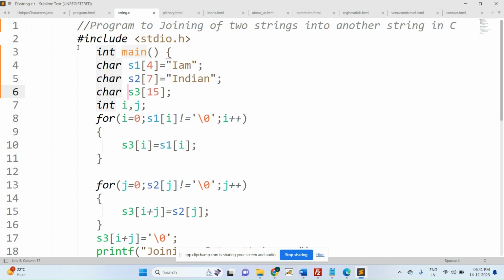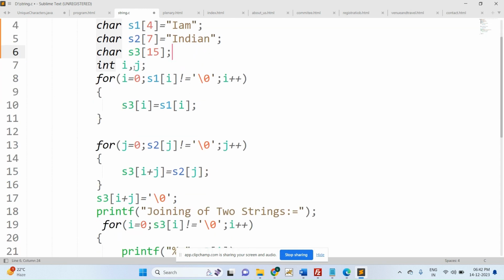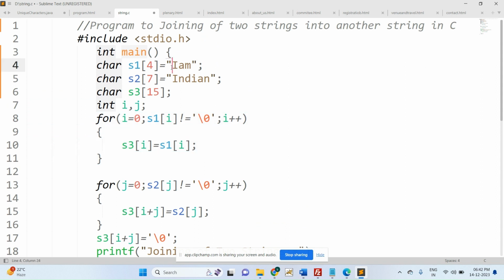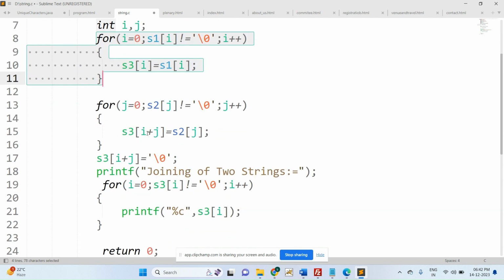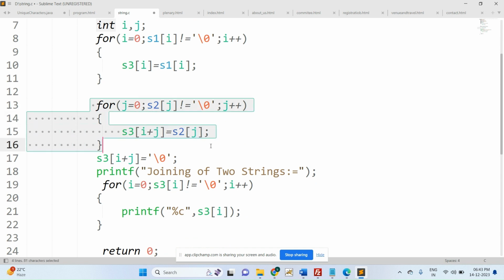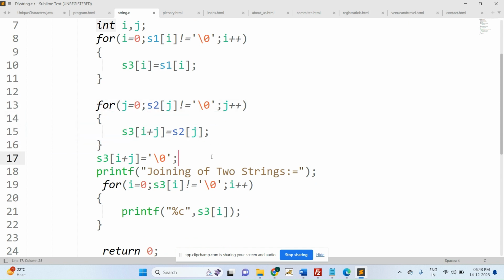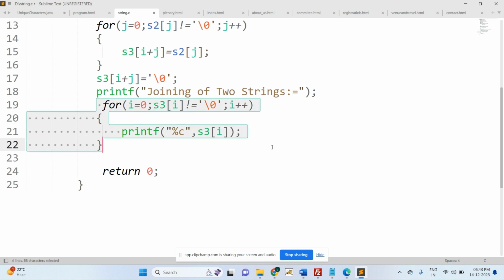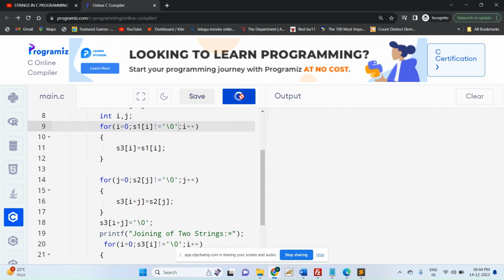String Concatenation without strcat() function in C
String Concatenation in C Programming! In this video, we will guide you through the simple yet essential process of joining two strings into a new string without using strcat function